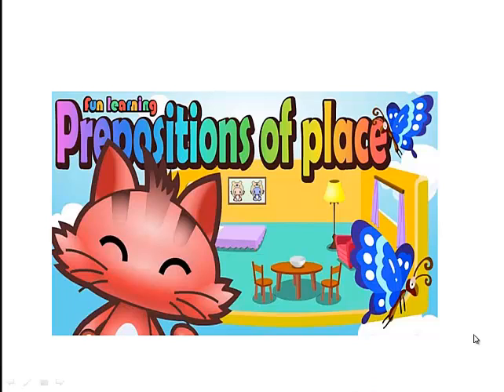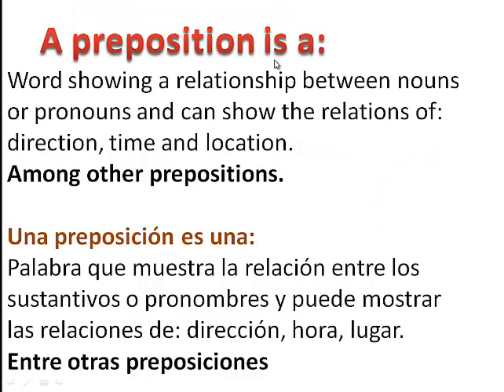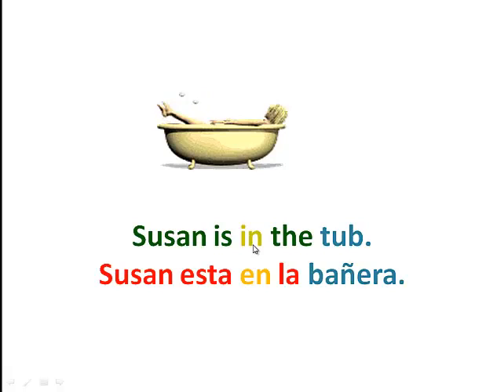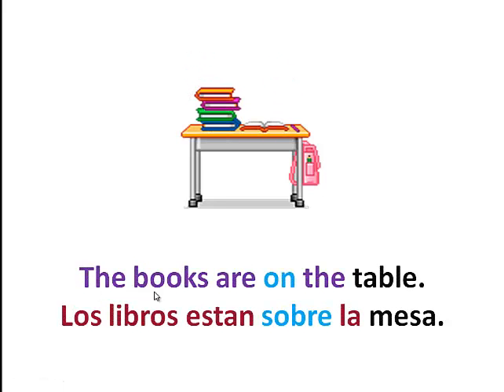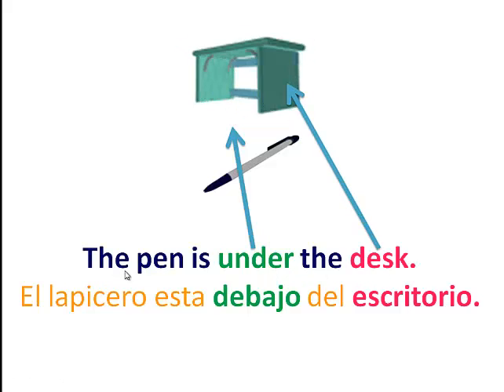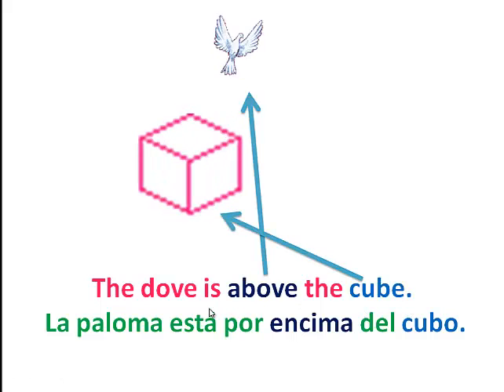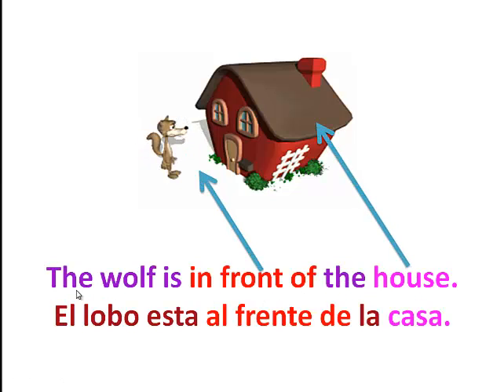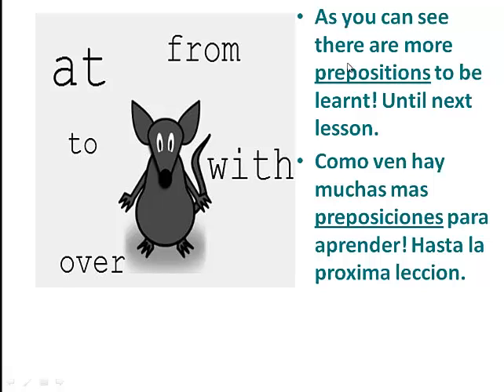Learning at Helen´s English Center - Lesson on Prepositions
Learning at Helen´s English Center
Describes: direction, time and location with nouns and pronouns.